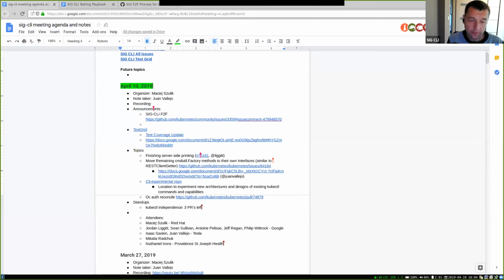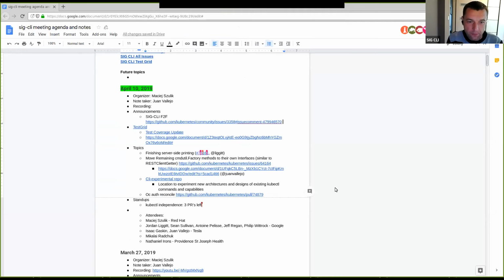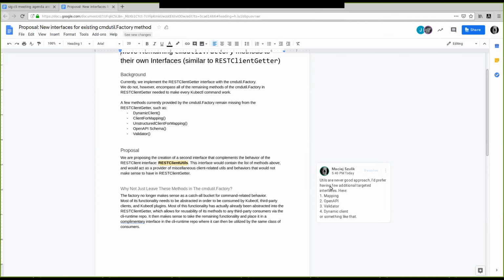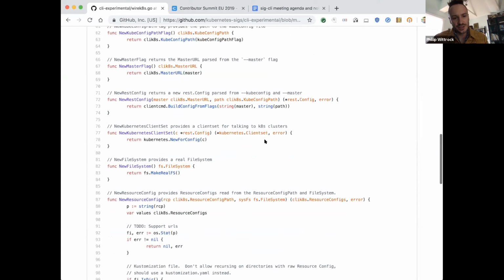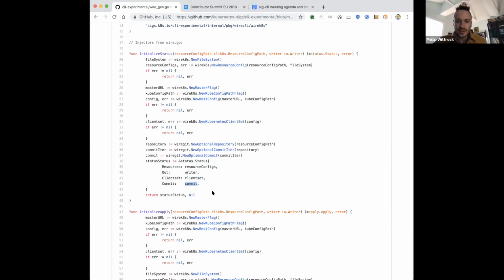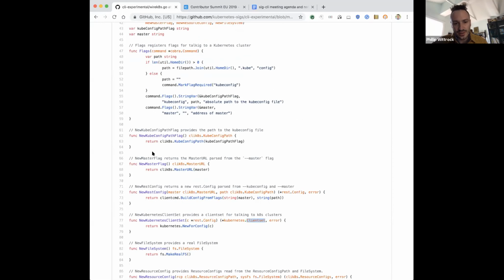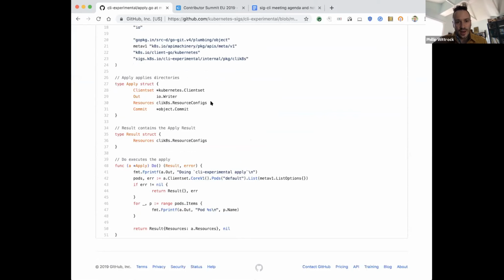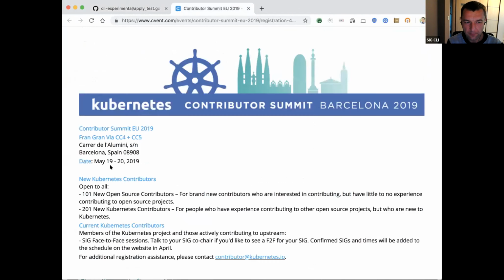Kubernetes SIG CLI 20190410